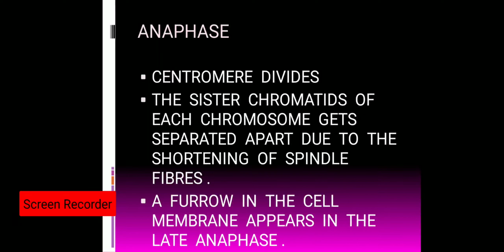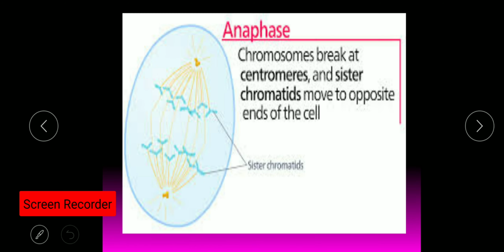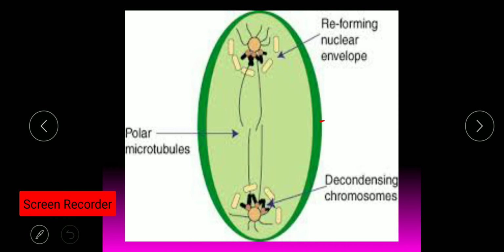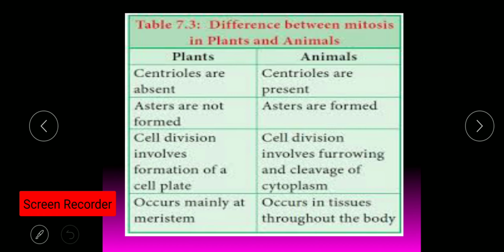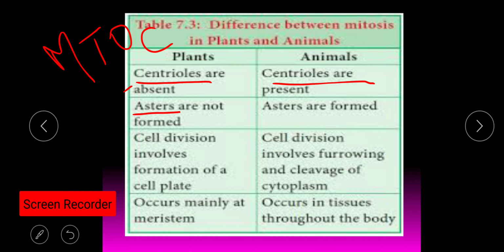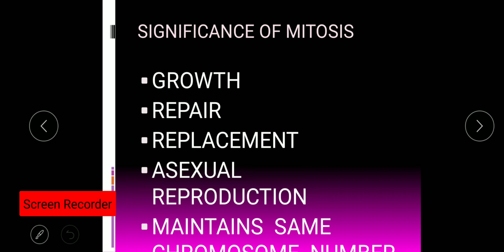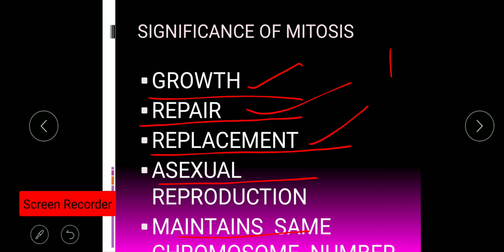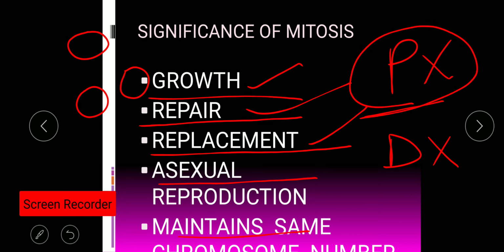Mitosis part 2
Anaphase, Telophase and cytokinesis